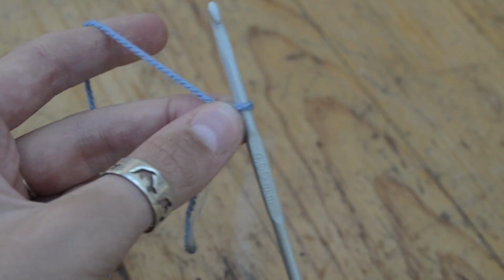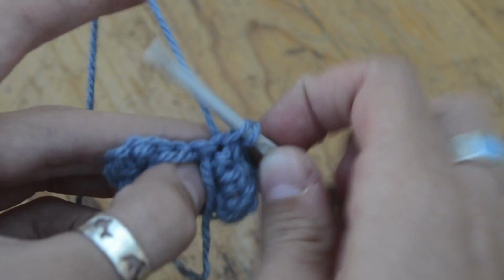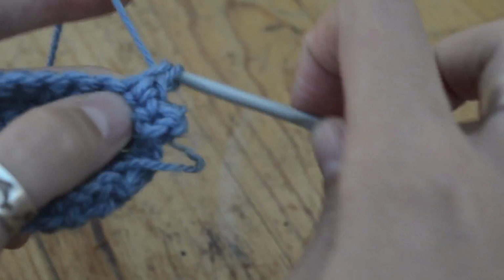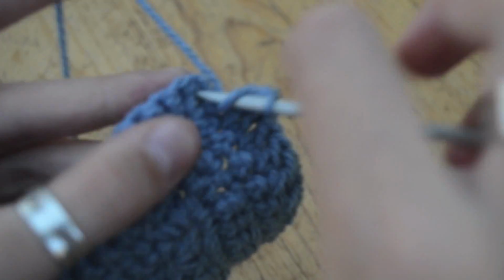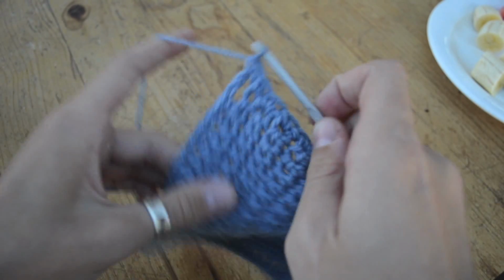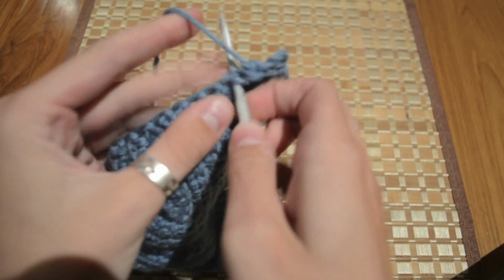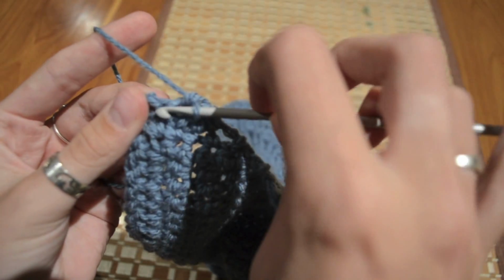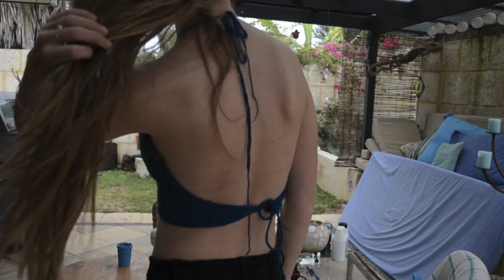crochet crop top tutorial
DIY crochet crop top for summer. for beginner/intermediate crocheters!